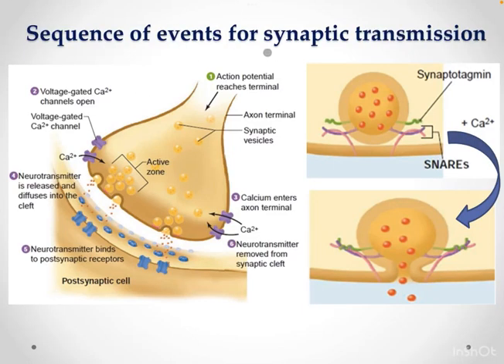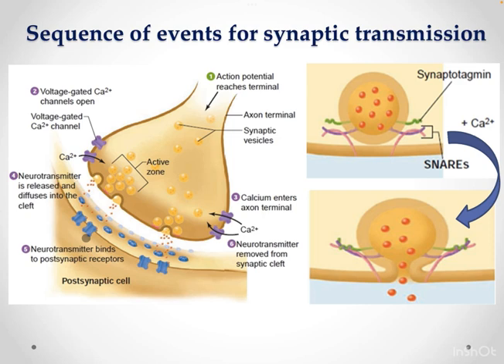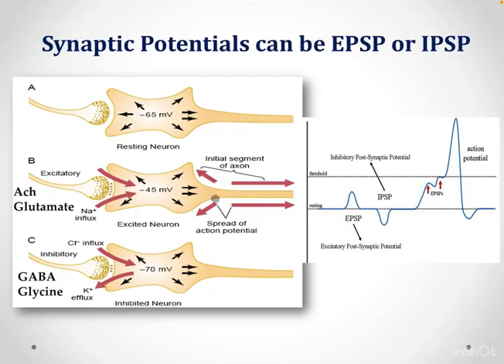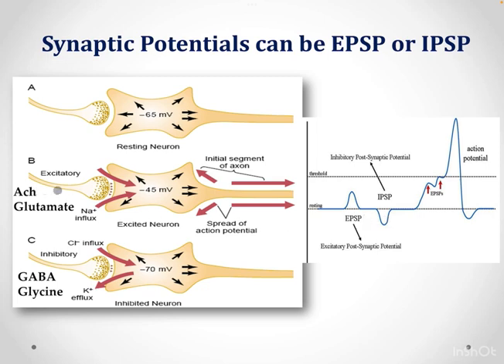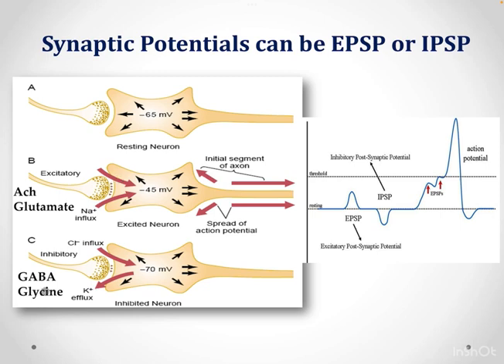Synaptic transmission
Nervous System physiology for MBBS and BDS